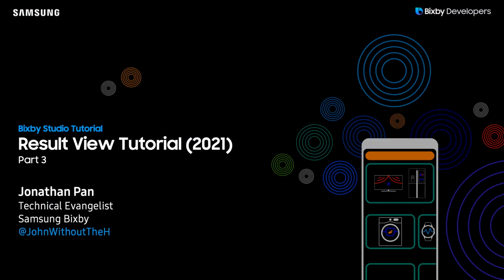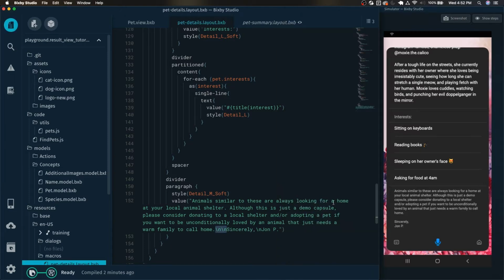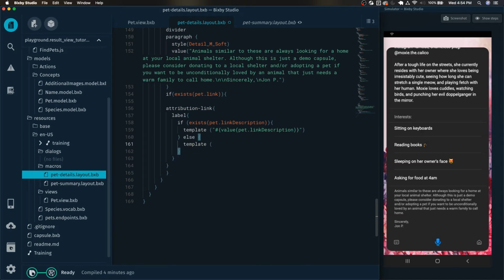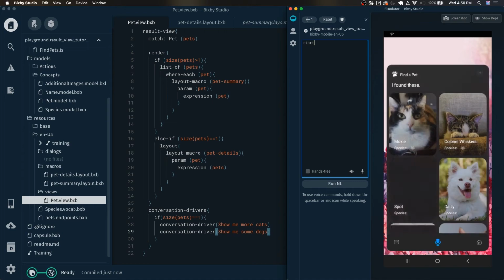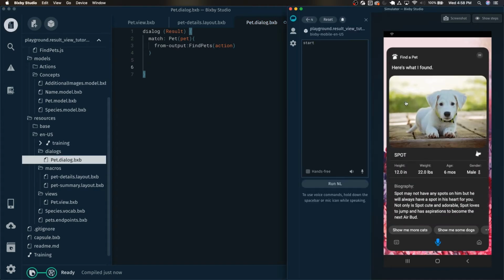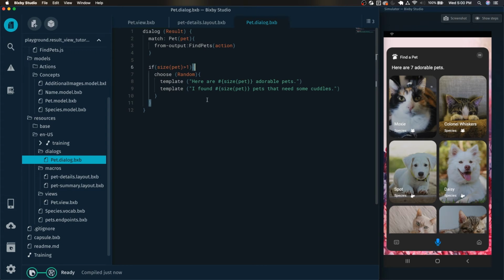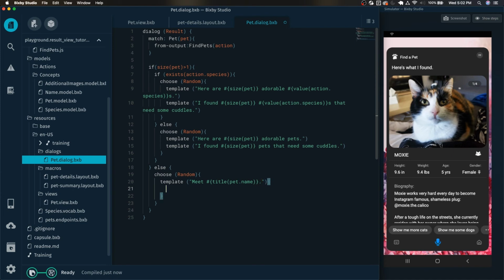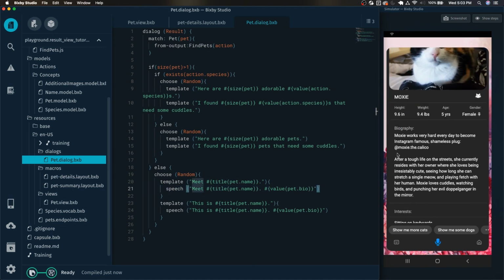Bixby Studio Tutorial - Result Views 2021 (Part 3)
Part 3 of 3 series for how to utilize result views in 2021 in Bixby Studio.